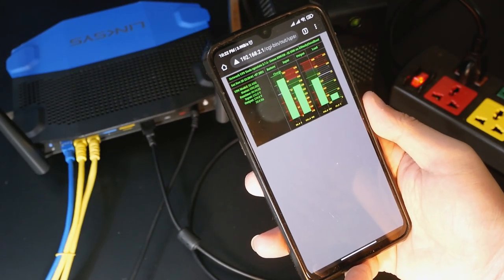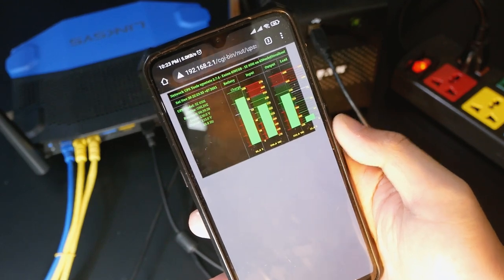OpenWRT - Configure & Monitor UPS with NUT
In this video, we will configure NUT server on OpenWRT to manage & monitor UPS devices. We will also setup a dashboard to view the status of the UPS and configure NUT client to perform action when the AC power is down or the battery of the UPS is running low.
NUT stands for Network UPS Tools, an application that provides many control and monitoring features, with a uniform control and management interface. More than 140 different manufacturers, and several thousands of models are compatible with it (Eaton, APC,  MGE, Tripple Lite, Dell, HP, etc). Basically, you will need nut-server to communicate & collection the information regarding the UPS device, and then install NUT client on any of the client devices, whether it is running OpenWRT, ubuntu, Raspberry Pi OS or even VMware ESXi to react when some information is sent from the nut-server regarding the power status.
You can visit the home page of this project to learn more about it.
In this video, I will walk you through the UPS devices compatibility list and how to find the driver for your UPS. After that, we will set up nut-server on OpenWRT to communicate with the UPS device. Finally, we will install nut-web-cgi to have little nice dashboard showing the UPS status.

Video timeframe:

00:00 - Intro & Demo
02:07 - NUT (Network UPS Tools) Project
03:02 - NUT Hardware Compatibility List
05:18 - OpenWRT NUT Documentation
06:23 - Install NUT package on OpenWRT LuCI
07:41 - Install NUT UPS driver on OpenWRT LuCI
08:53 - Check if UPS is connected with lsusb (SSH)
09:48 - 1st attempt - Failed - Configure NUT with LuCI
11:18 - 2nd attempt - Configure NUT on OpenWRT via SSH
11:53 - Configure nut-server -  /etc/config/nut_server
15:42 - Configure nut-web-cgi - /etc/config/nut_cgi
17:03 - Download & Setup NUT client on Windows 10
18:34 - Access Denied Troubleshooting
21:30 - Test - NUT CGI Web Dashboard on OpenWRT
21:47 - Test - Win NUT Client on Windows 10